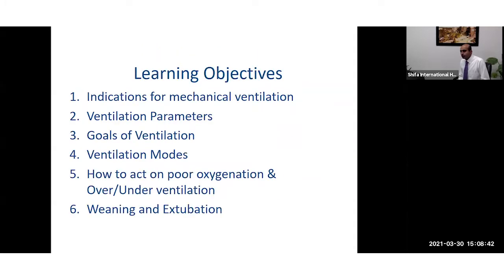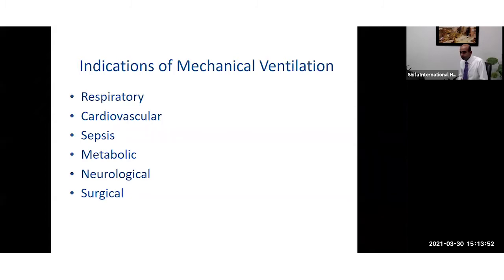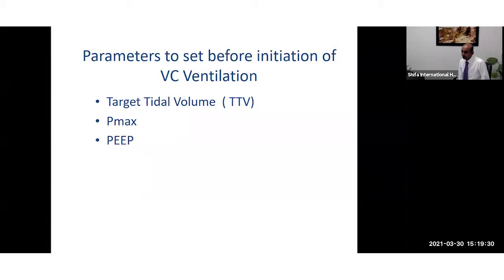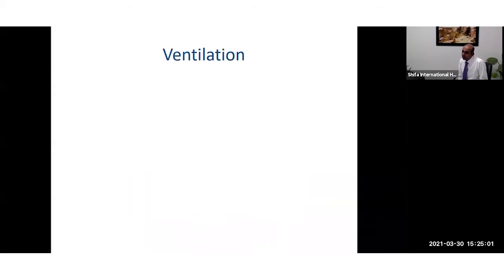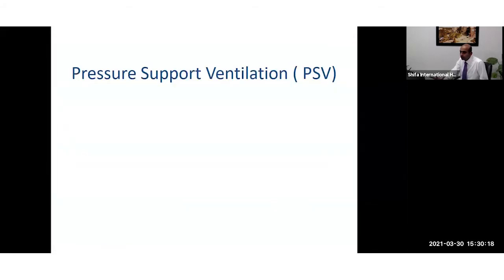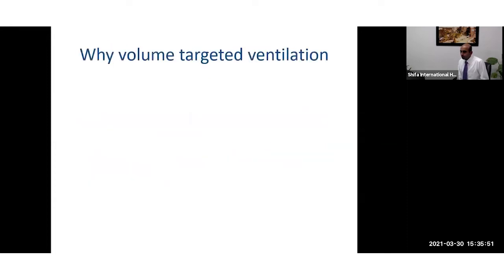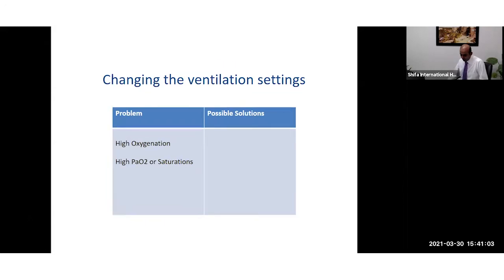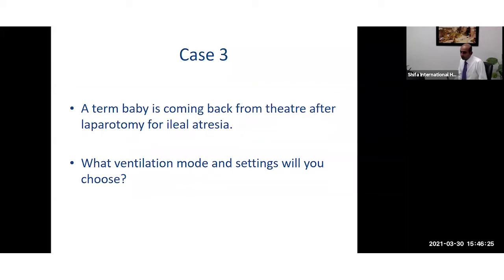Modes and Strategies for Neonatal Mechanical Ventilation | Neonatal Ventilation Course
Shifa International Hospitals Ltd. with collaborative efforts of Shifa Centre for Professional Excellence (SCOPE) has magnificently organized the Three Days Neonatal Ventilation course for the medical services providers of not only Pakistan but globally.

The object of this course was to educate health care professionals about current evidence based ventilation strategies which should be used in NICU.
During the Three Days Period of the Neonatal Ventilation Course foreign trained Neonatologists shared their current international practice in both invasive and noninvasive ventilation.

Day 2: Modes and Strategies for Neonatal Mechanical Ventilation was discussed by Dr. Yasser Masood FRCPCH, CCT (UK). Consultant Neonatologist, Shifa International Hospital, Islamabad